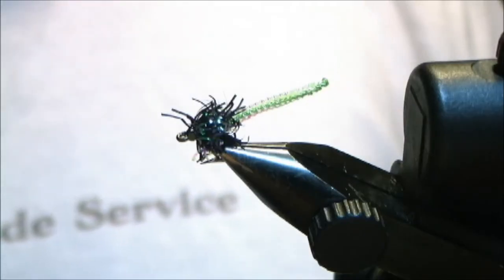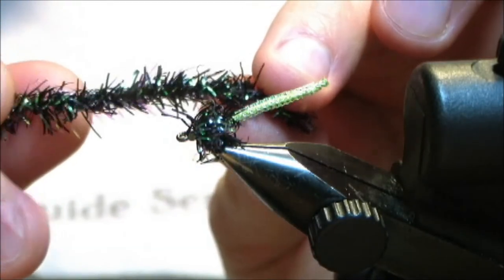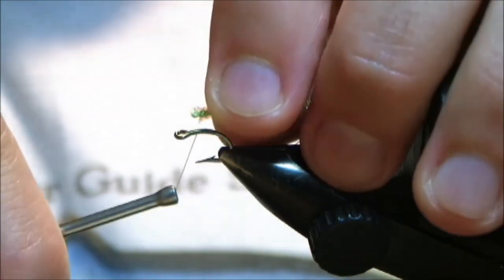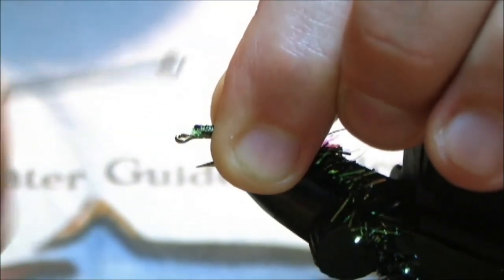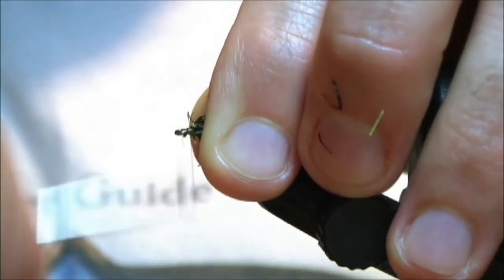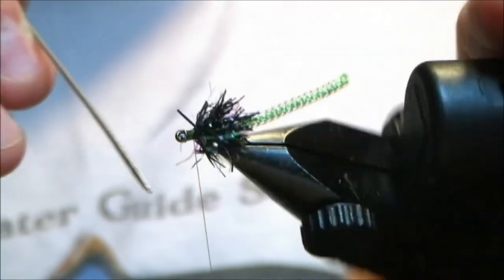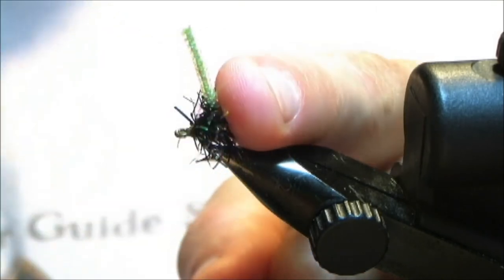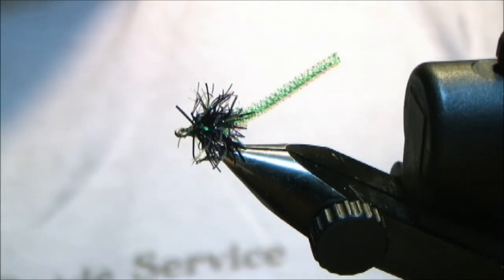2Bonthewater -- Tying a Pearl Core Caddis -- Fly Fishing for Steelhead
Another simple pattern that can be tied in many colors

Hook:  mustad 9174 size 10
Body:  Opal Black Estaz (thorax)
Tail:  Olive Pearl Core Braid (abdomen)
Thread:  UTC 70 Olive